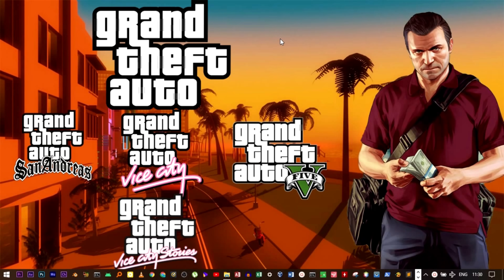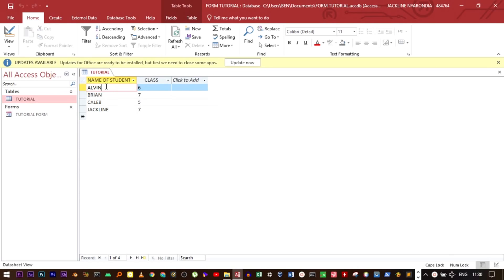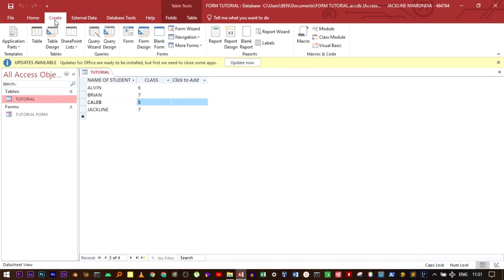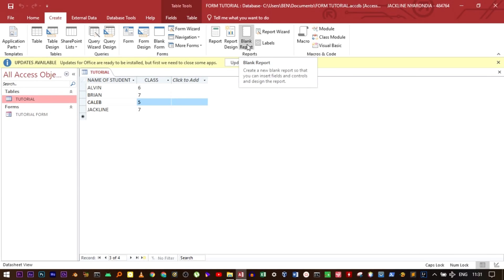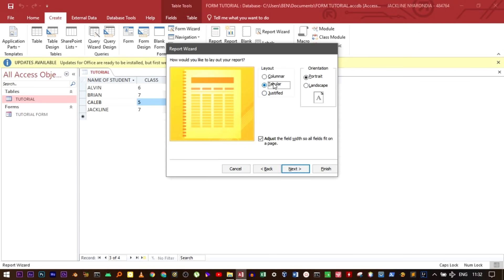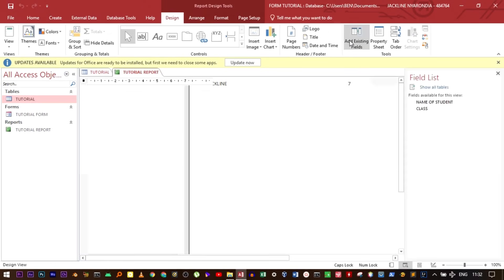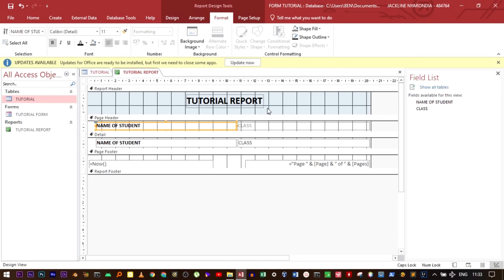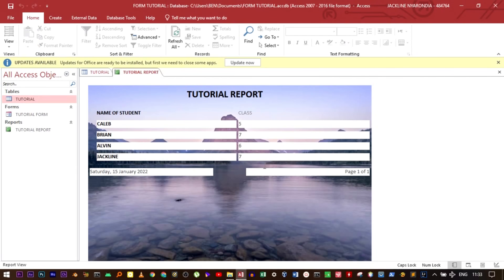CREATING REPORTS MICROSOFT ACCESS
This video shows how to create and manipulate reports in ms access